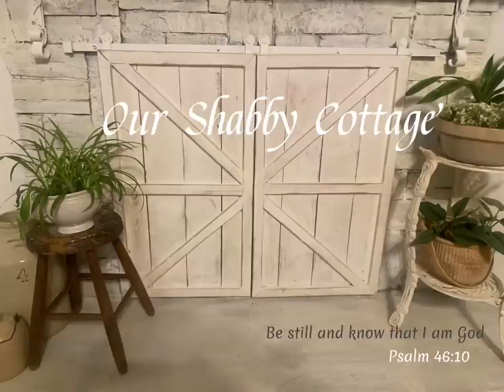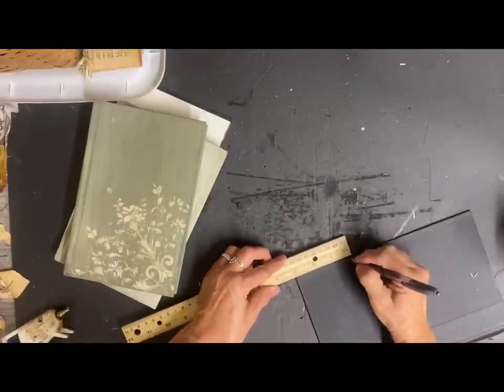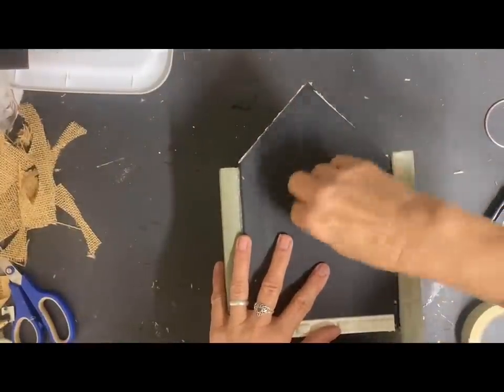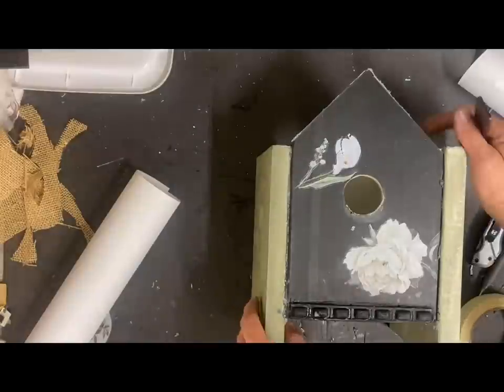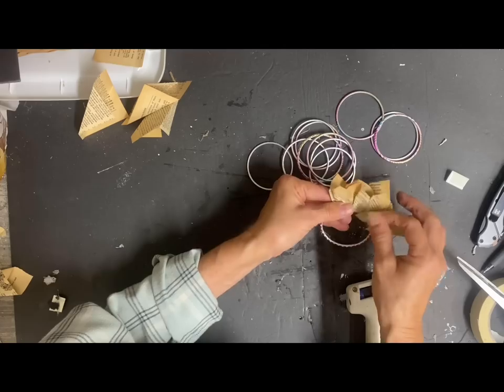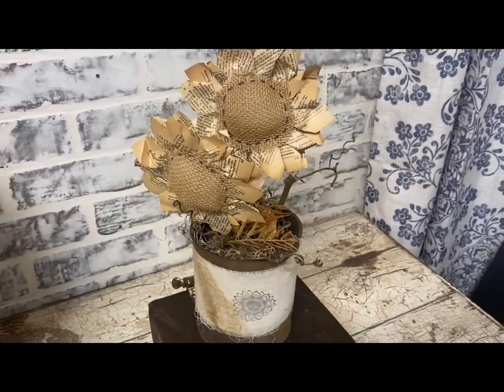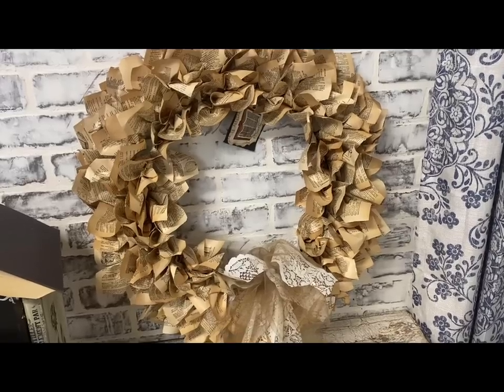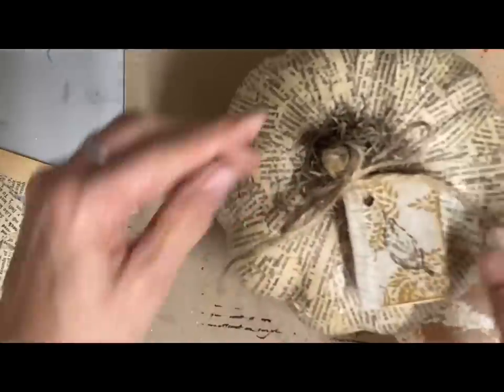Beautiful Fall Decor you can make from old Books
Beautiful decor from old books

Supply List

Makeup brushes

Stencils

I see Paris stamps

Look what I found on Etsy